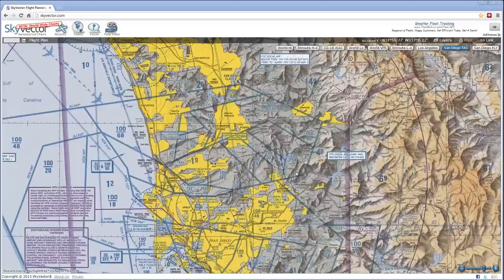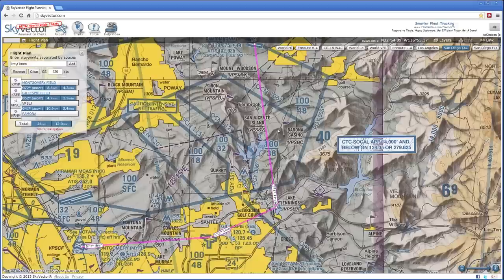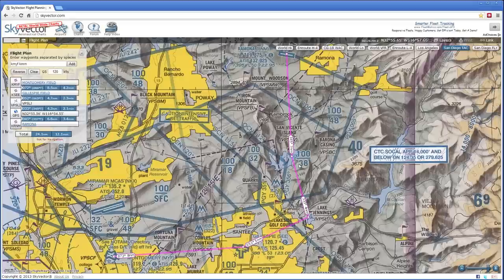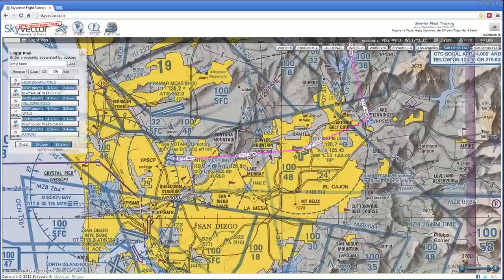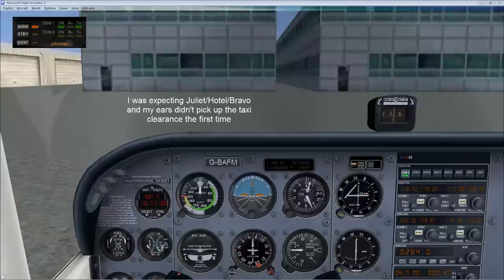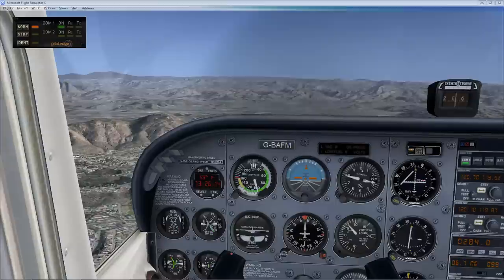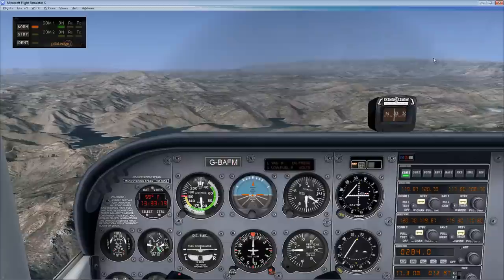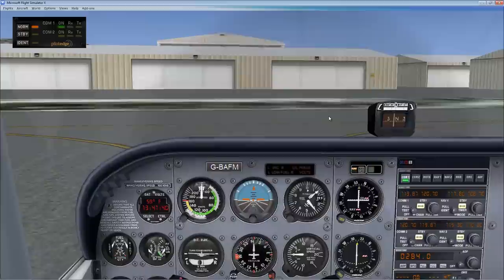PE Workshop 3 - VFR Flight KMYF-KRNM.mp4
This video demonstrates some of the planning principles for VFR cross-country flights that were discussed in the PilotEdge VFR Workshop 3, along with the actual flight on the PE Network.  The flight is a short one, from KMYF (Montgomery Field) to KRNM (Ramona Airport).